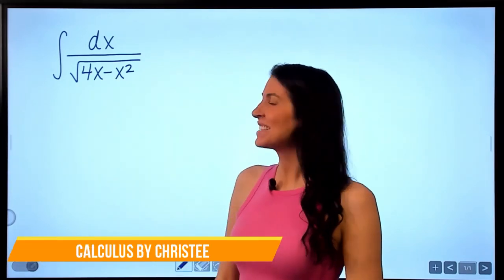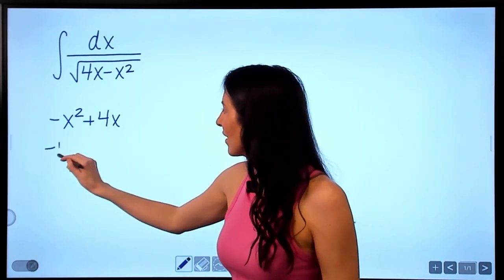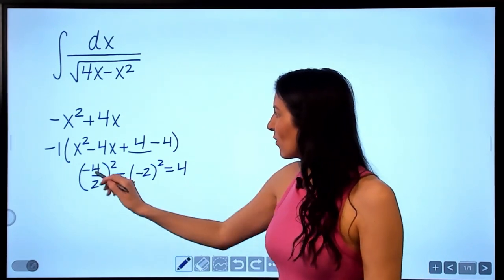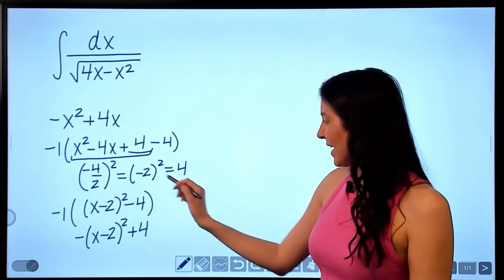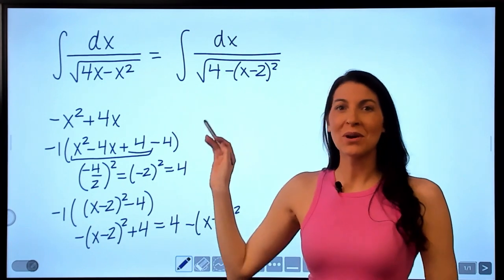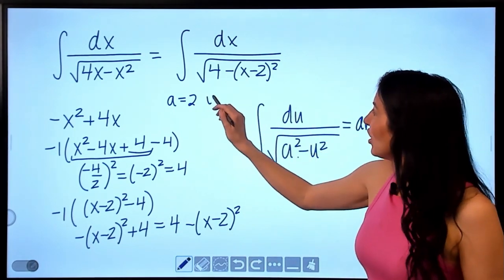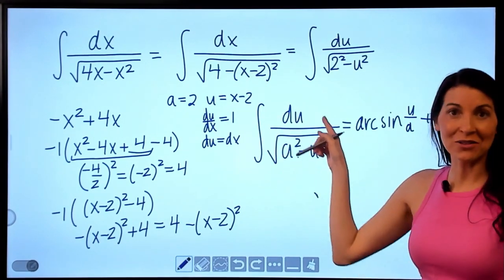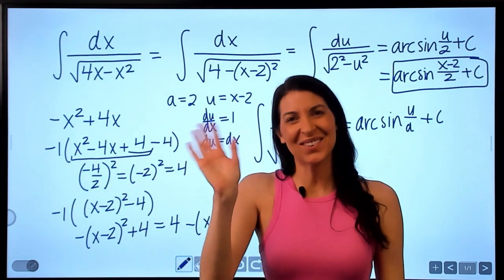Integral of 1/sqrt(4x-x^2) (THE EASY WAY!)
High School Calculus teacher shows how to find the integral of 1/sqrt(4x-x^2) THE EASY WAY!

Finding the integral of dx/sqrt(4x-x^2) requires you to complete the square and use an arcsin function!

First, rewrite the radicand 4x-x^2 in standard from as -x^2+4x. Then, factor out -1 to get ready to complete the square. When completing the square with x^2-4x, take the coefficient of -4, divide by 2, and then square it. This number completes the square. Whatever is added in should be subtracted out when completing the square.

Then, rewrite the integral so that the inverse trig function (arcsin) can be used to integrate. Also, don't forget the +C on your final answer!